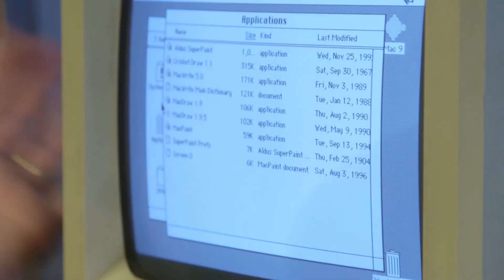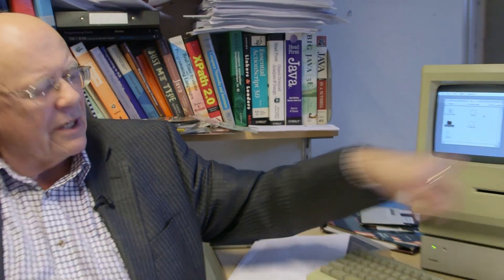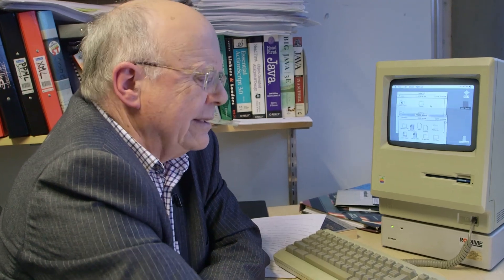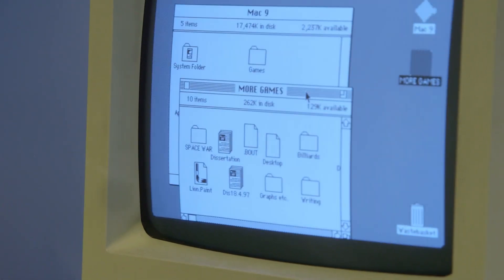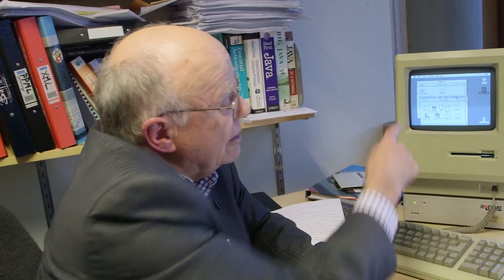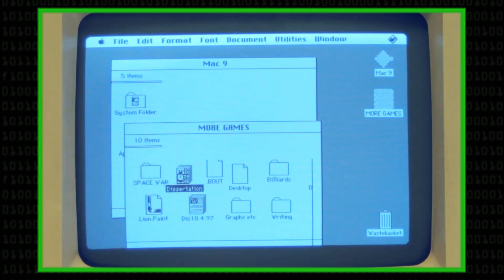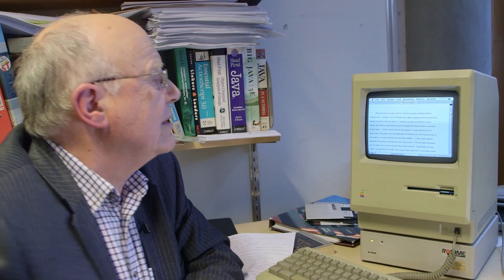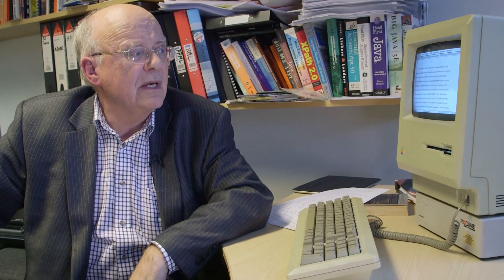EXTRA BITS - More on the Original Mac at 30 - Computerphile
The Mac is 30. Love it or loathe it, it certainly had a large impact on the world of computing. Professor Brailsford has some Extra Bits for us.

To read more stories about the personalities, and the environment within Apple at the time of the Macintosh, you can